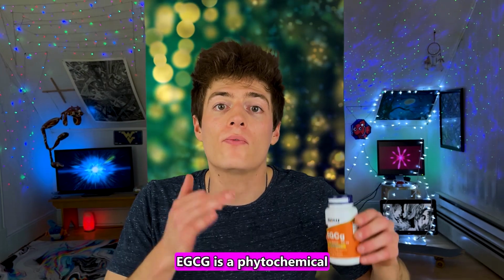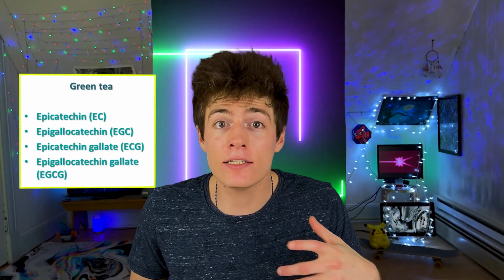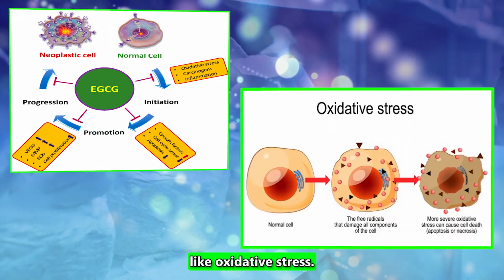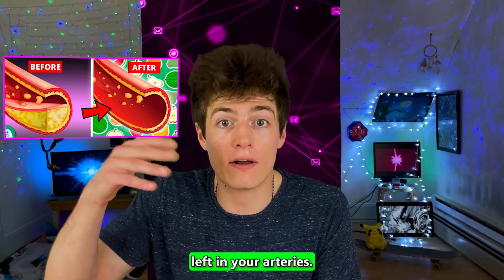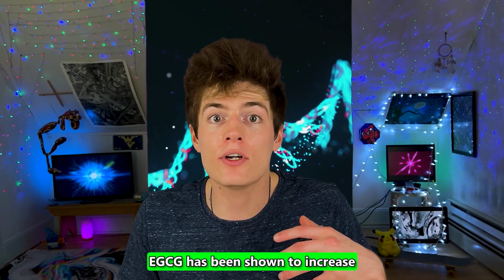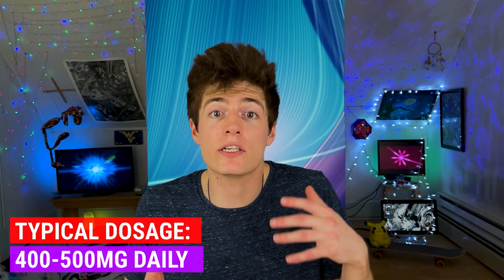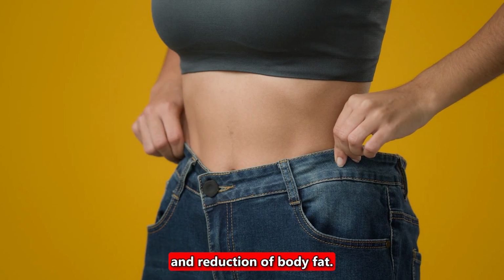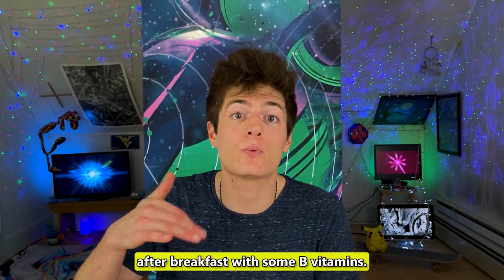𝗘𝗚𝗖𝗚 Review - How It Fights Against Cancer & Obesity! – 𝗚𝗥𝗘𝗘𝗡 𝗧𝗘𝗔 𝗘𝗫𝗧𝗥𝗔𝗖𝗧 🍵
I review EGCG! EGCG is a catechin found in Green Tea Extract and has many health benefits like promoting fat loss, weight loss, preventing cancer, and more!

Chapters:
0:00 - What to expect
0:29 - What is EGCG?
1:02 - Why Catechins are important
1:45 - Clinical Trials & Research
2:35 - Health Benefits
3:18 - Dosage
3:29 - Side effects
3:46 - EGCG Nootropic Stacks
4:23 - Personal Review (My Experience)